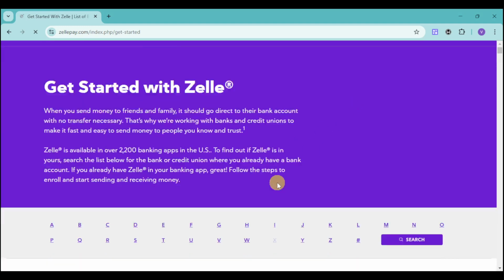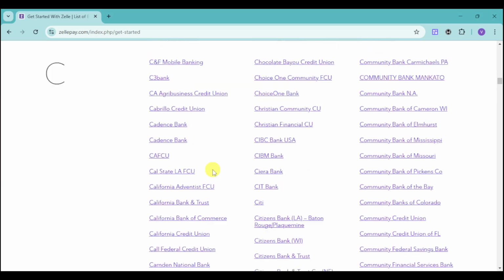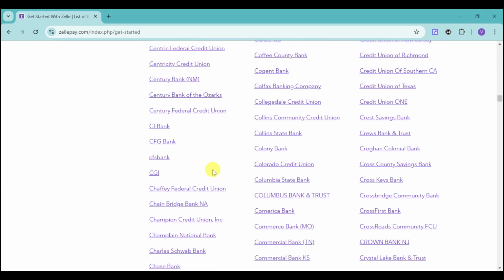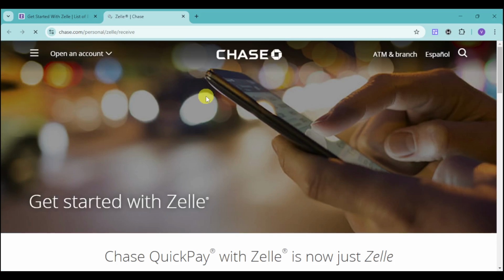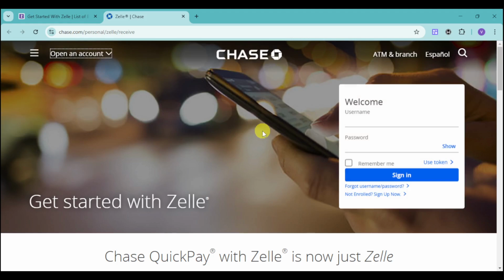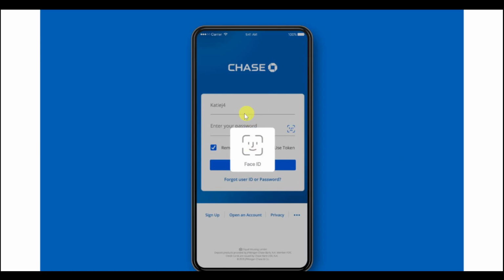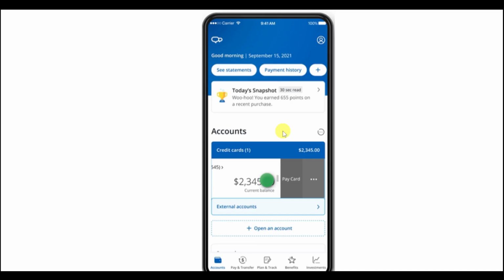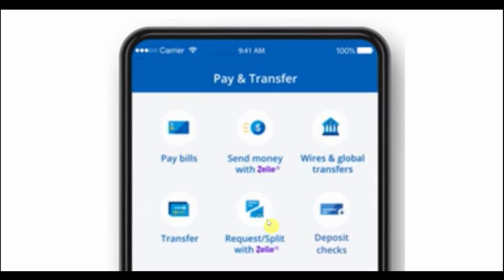How to Send Money Using Zelle on Chase Bank (Super Easy)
"Send money using Zelle on Chase Bank with this super easy guide. Zelle allows you to send funds instantly and securely to anyone with a U.S. bank account, and this tutorial will show you how.

0:00 Introduction
0:07 Start